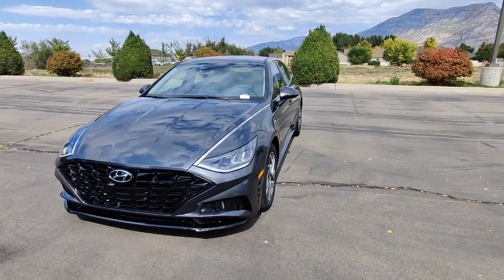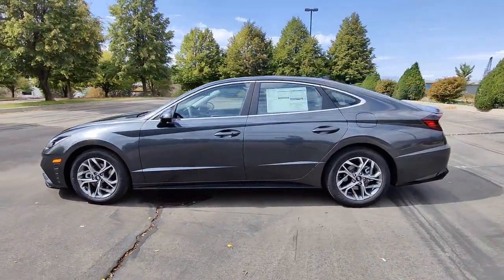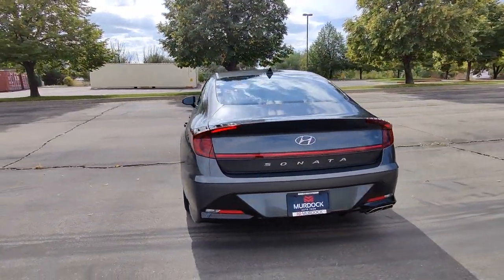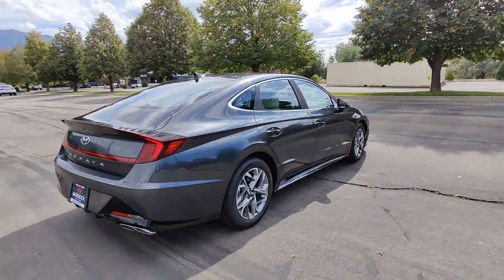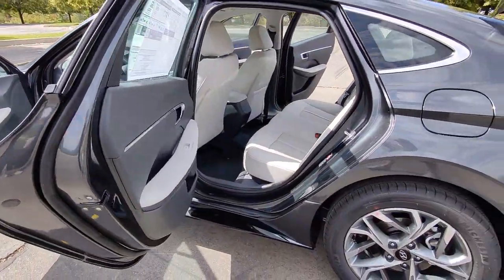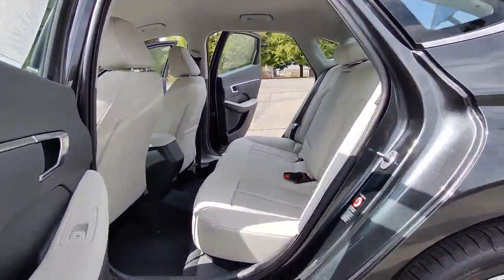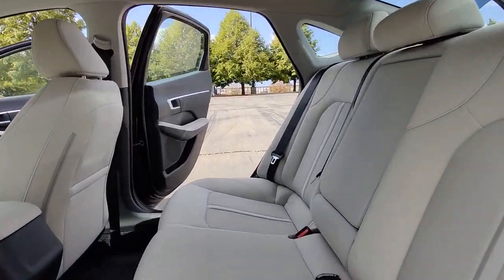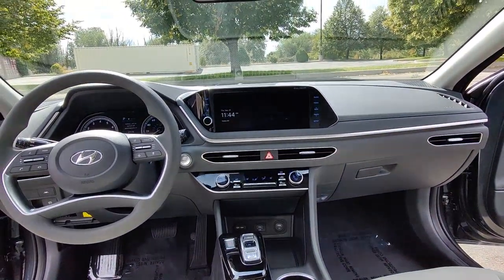2023 Hyundai Sonata Lindon, Pleasant Grove, Provo, Orem, American Fork HC73737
Portofino Gray Used 2023 Hyundai Sonata SEL available in 452 S. Lindon Park Drive, Lindon, Utah at Murdock Hyundai of Lindon. Servicing the Lindon, Pleasant Grove, Provo, Orem, American Fork, UT area.

452 S. Lindon Park Drive

**HYUNDAI SONATA SEL**brbr*MANAGER DEMO NO OWNERSbr*BACK UP CAMERAbr*BLIND SPOT DETECTIONbr*NAVIGATION SYSTEMbr*HEATED FRONT SEATSbr*PROXIMITY KEYbr*PUSH BUTTON STARTbr*ALLOY WHEELSbr*POWER DRIVER SEATbr*AUTOMATIC CLIMATE CONTROLbr*AWDbr*CLOTH SEATSbr*CLEAN TITLEbrbrPortofino Gray Dark Gray w/Premium Cloth Seating Surfaces ABS brakes Alloy wheels Apple CarPlay & Android Auto Auto High-beam Headlights Automatic temperature control Brake assist Electronic Stability Control Exterior Parking Camera Rear Front Center Armrest Front dual zone A/C Fully automatic headlights Heated door mirrors Heated Front Bucket Seats Heated front seats Navigation System Option Group 01 Power driver seat Premium Cloth Seating Surfaces Rear window defroster Remote keyless entry. 2.5L I4 FWD 8-Speed Automatic with SHIFTRONICbrbrbr**HYUNDAI CERTIFIED USED VEHICLES**brIncludes the following items:br* Full comprehensive 179-point inspectionbr* Industry-Leading 10-year/100000 Mile Powertrain Limited Warrantybr* 24/7 Roadside Assistancebr* Free CARFAX Reportbr* Rental Car Reimbursementbr* Travel Interruption Reimbursementbr* Sirius XM 90 day trialbr* THESE VEHICLES ALSO INCLUDE:br* Complimentary carwashes for lifebr* Five-day exchange policybr* Free annual state inspectionbr* Uber/Lyft appointment transportationbr* WiFi soda and snacksbr*All prices reflect dealer arranged financing.brbrCALL FOR AN APPOINTMENTbrbr. Recent Arrival! 27/37 City/Highway MPG